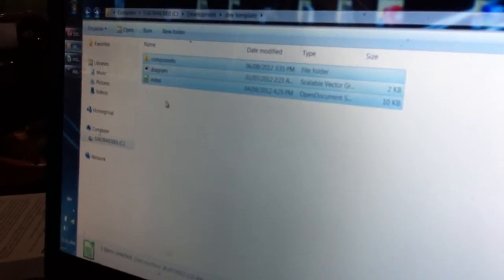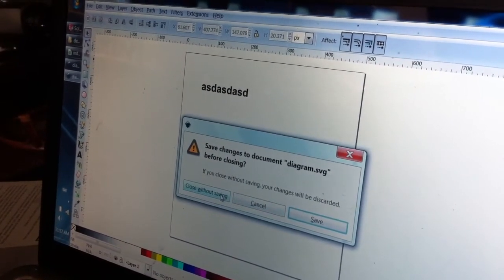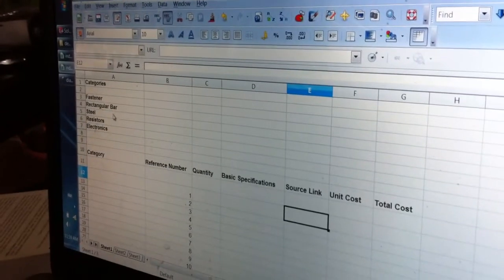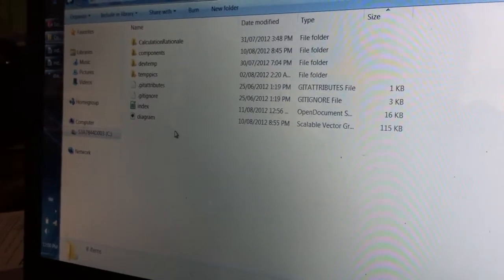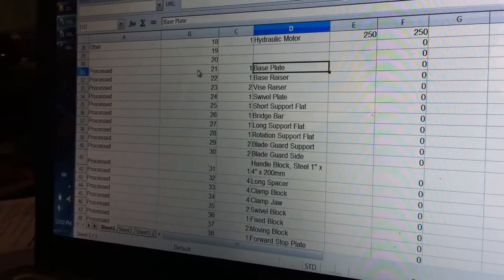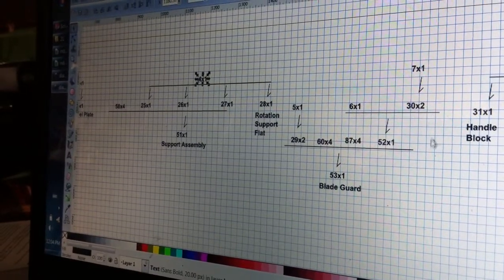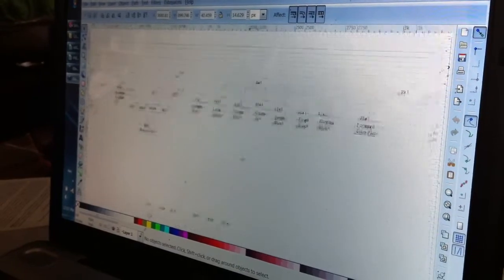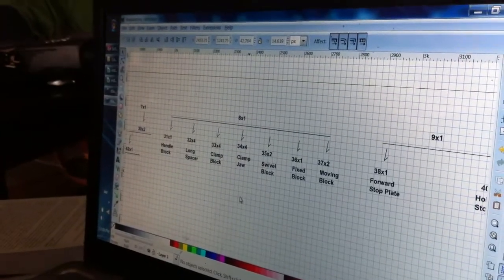Rapid Development Platform